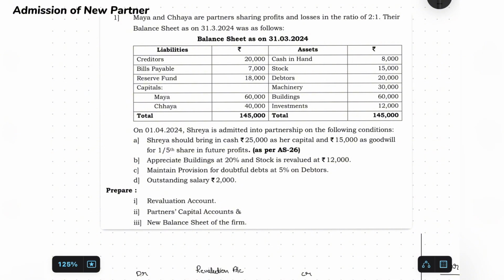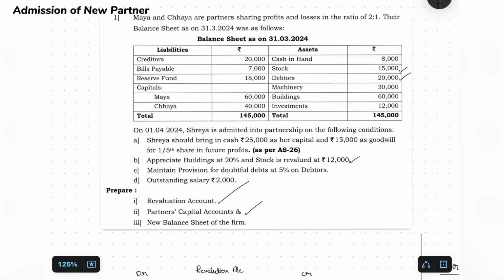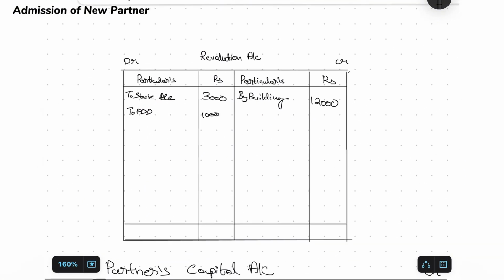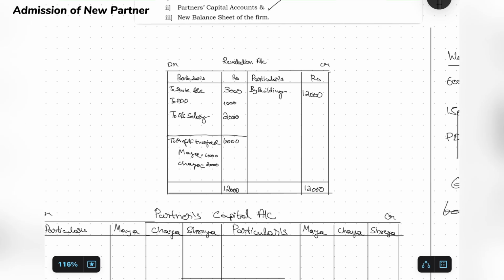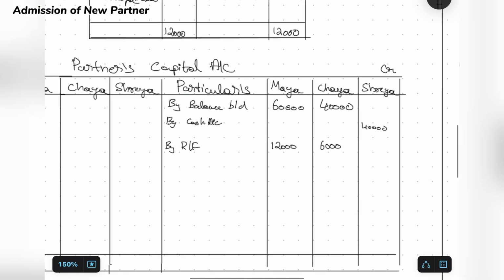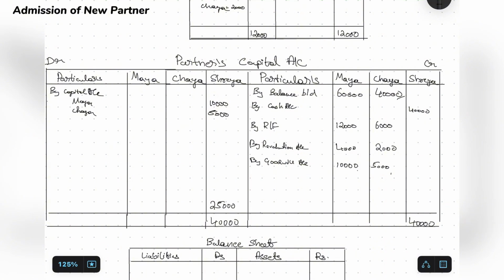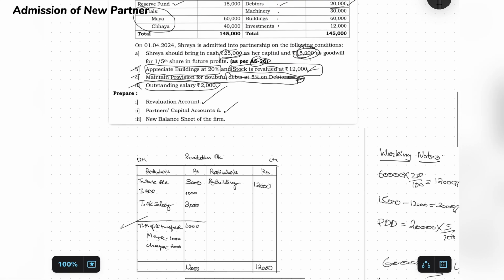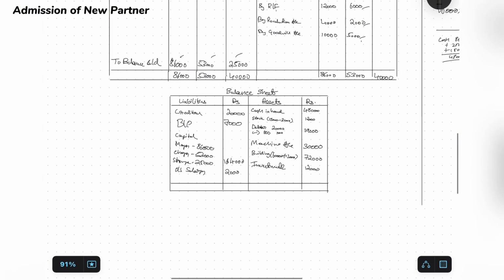Admission Of a Partner | 2nd PUC | 12 Marks Guaranteed Sum | Part 1